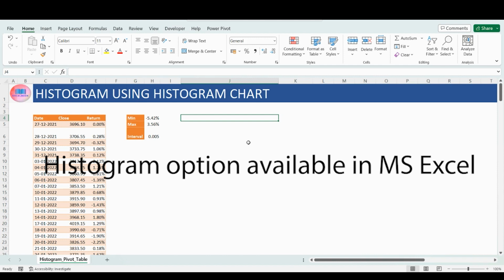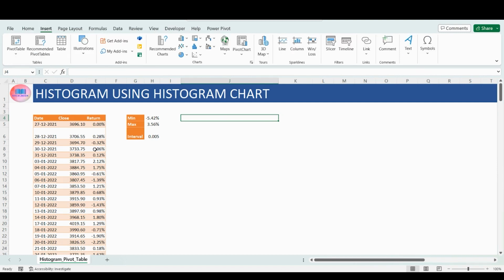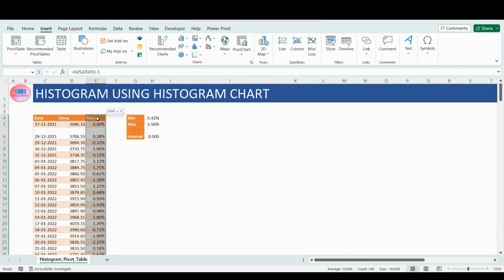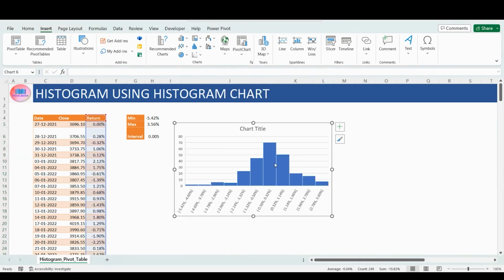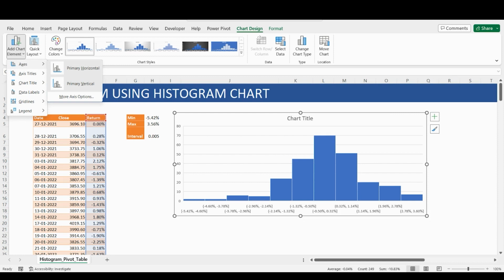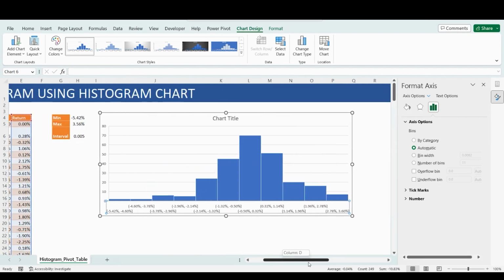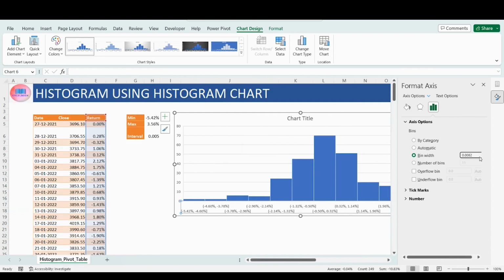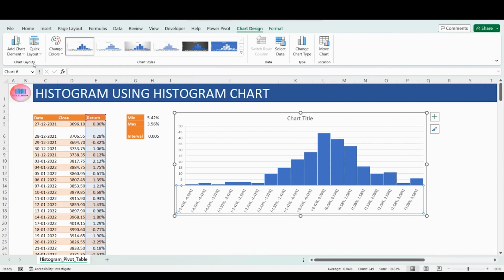How to Create Histogram chart using MS Excel Chart Ribbon Option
We are going to show how to create Histogram chart using MS Excel histogram option available in chart ribbon.